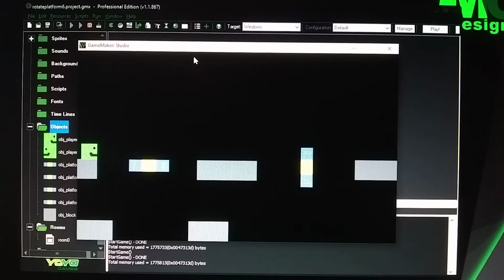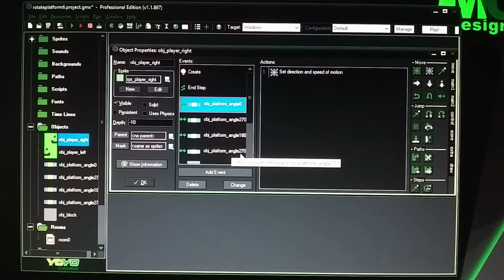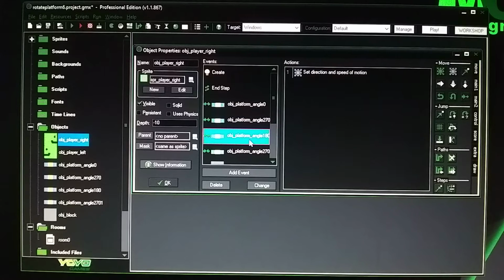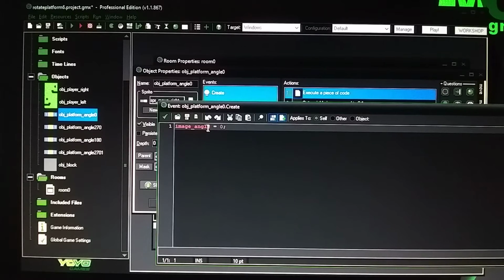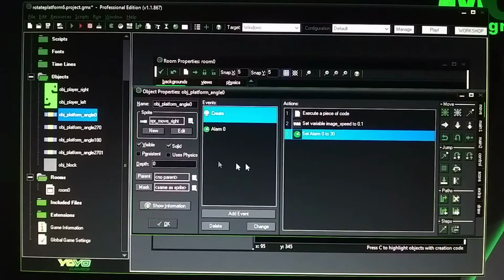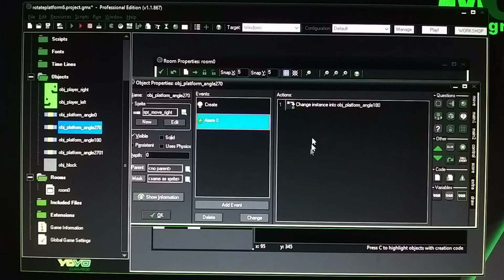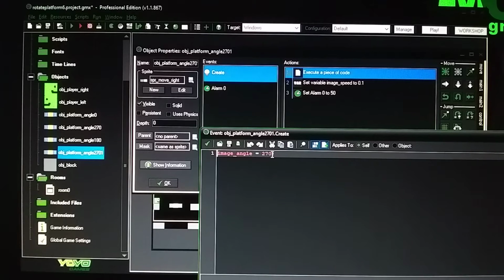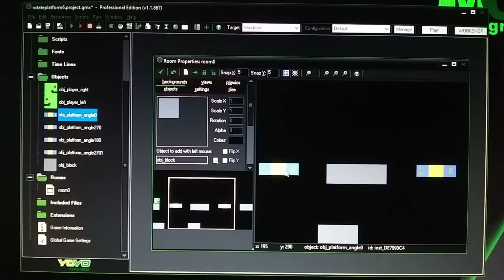Game Maker Studio: How to Create a Rotating Platform?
Next Video: Fake 3D, How to Create a Flashing Screen